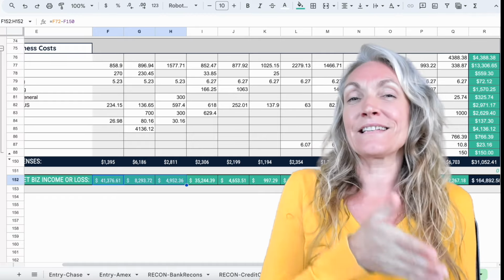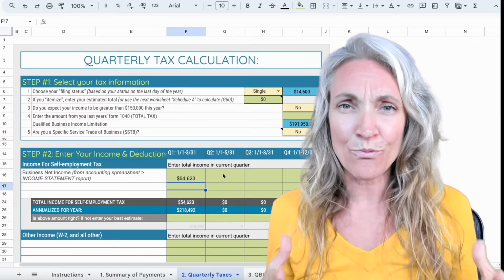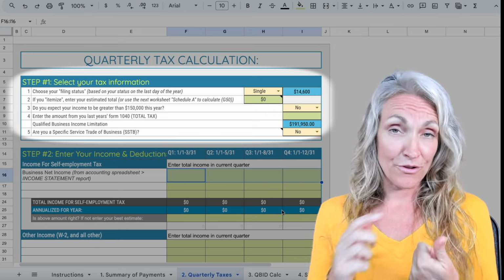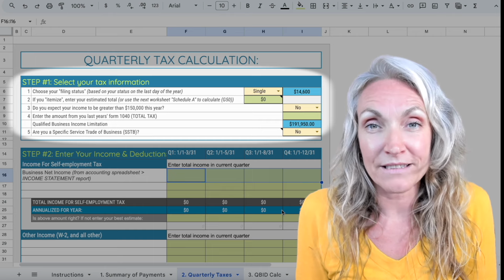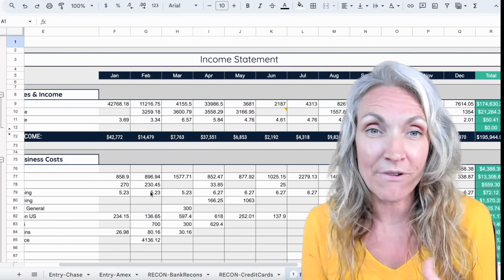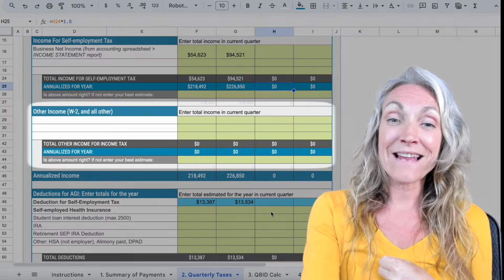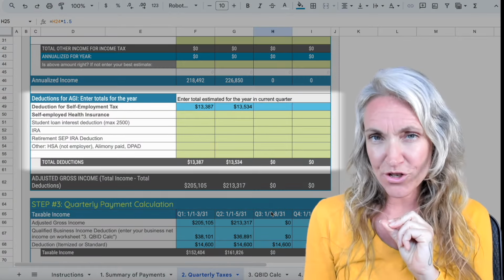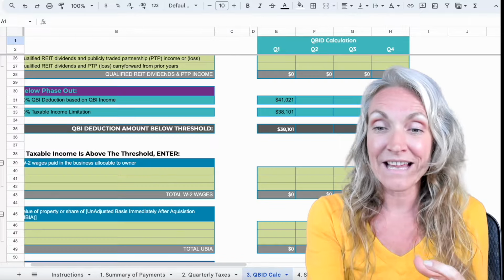How do I know if I need to pay quarterly taxes? How much? -- SAVE TIME, MONEY & ORGANIZE FINANCES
This video answers this common question -- "How do I know if I need to make an estimated tax payment? And how much should I pay?"

To get these spreadsheets and my help with organizing your accounting and tax records,